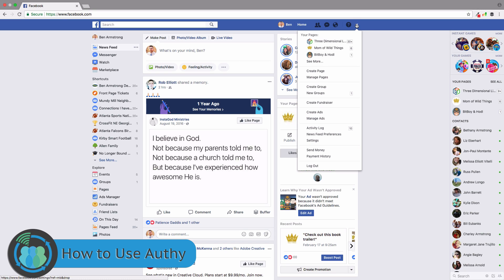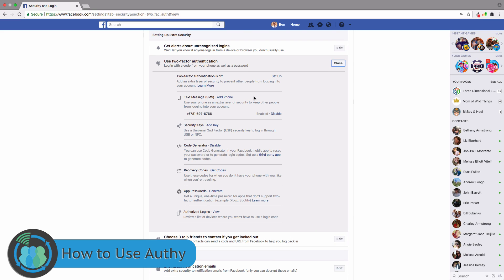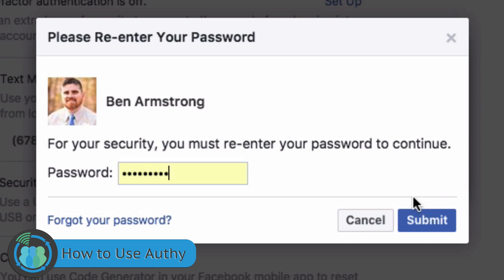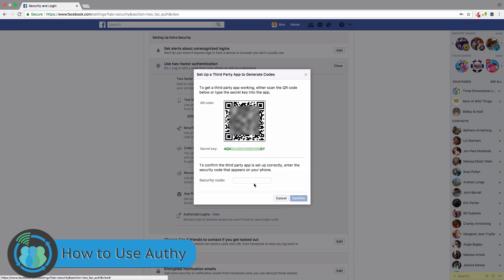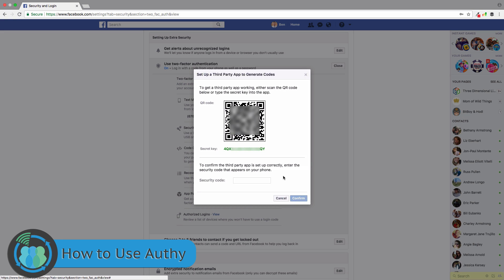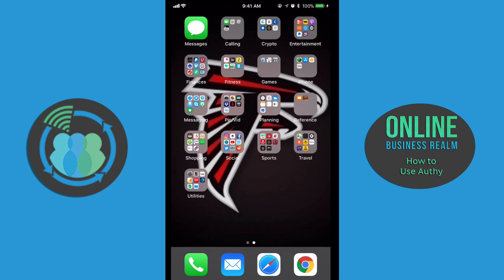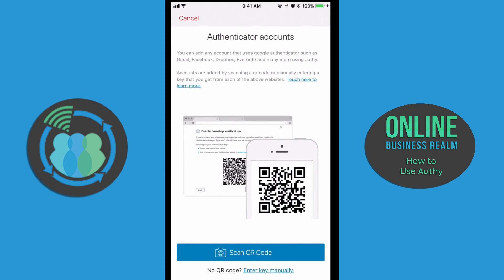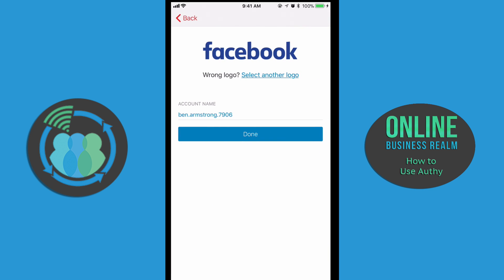How to Use Authy To Keep Your Data Safe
In many of the videos we do on our channel, the sites we visit and discuss require what is called Two Factor Authentication. Because of this, we thought it would be great to discuss how to use Authy. Authy is a phone app geared to help keep your online accounts secure with an extra layer of protection. Google Authenticator is another app that you can use, but here at the Online Business Realm, we stick to Authy and find it to be superior to Google Authenticator. Any site that requires 2FA will allow you to use Authy; even if it does not specifically say so.